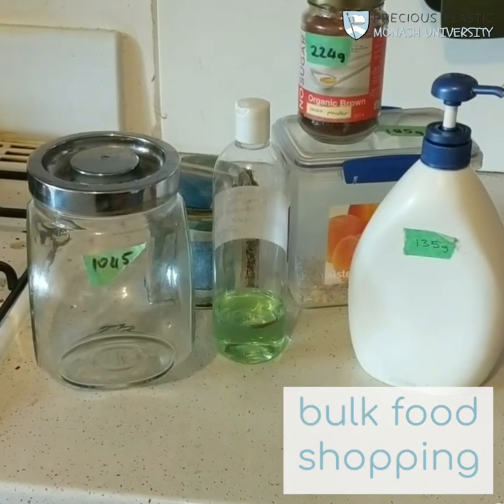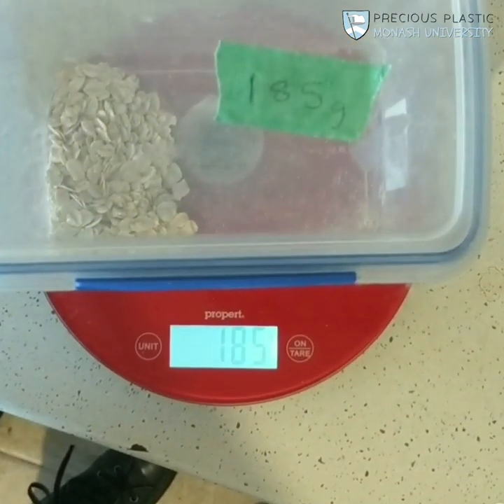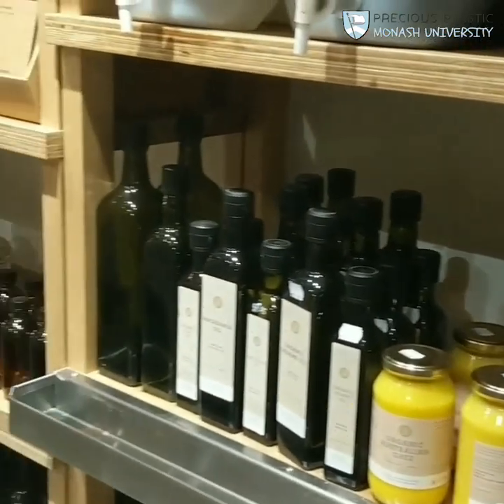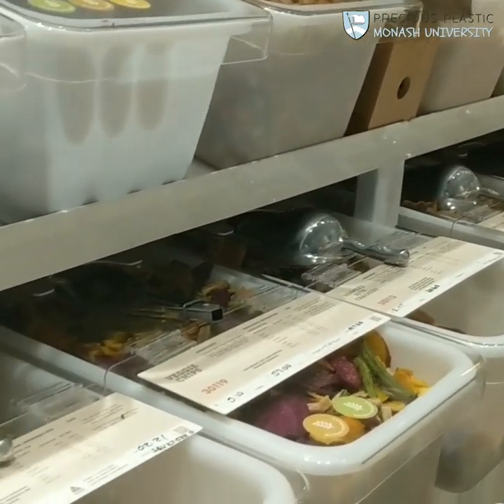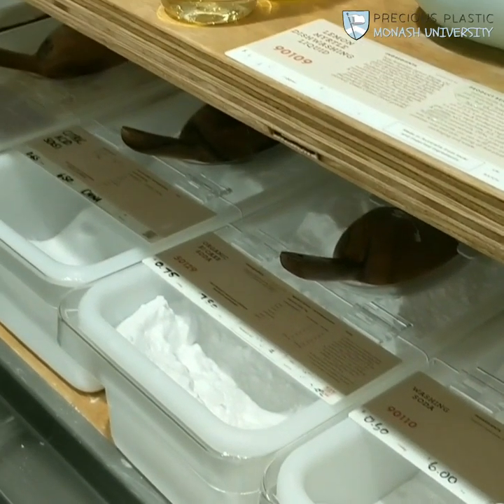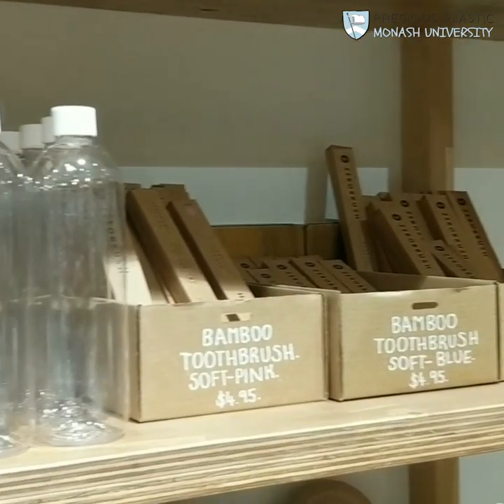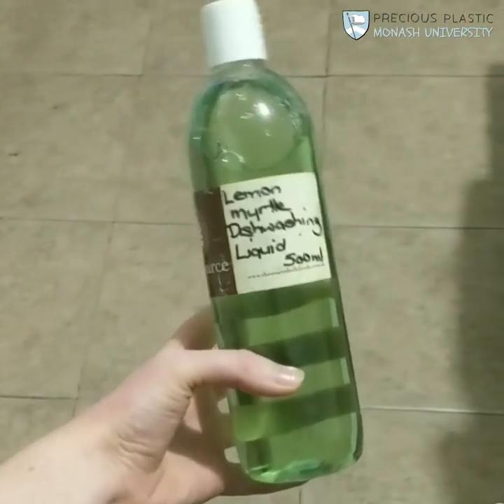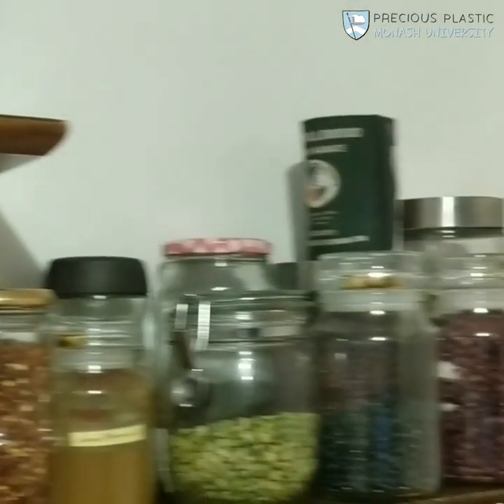Precious Plastic at Home - Bulk Food Shopping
Reduce your plastic waste even when snacking on the couch!

Here is Taylah, explaining the benefits of bulk food shopping.

Show us your go-to waste reduction tip and we will share it with the community :)

Tag us @PreciousPlasticMonash and use the hashtag